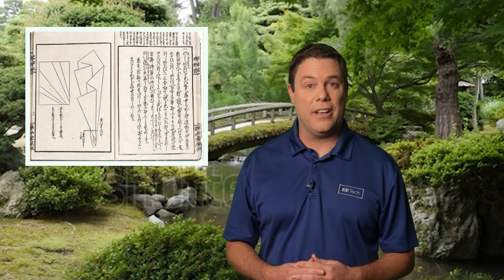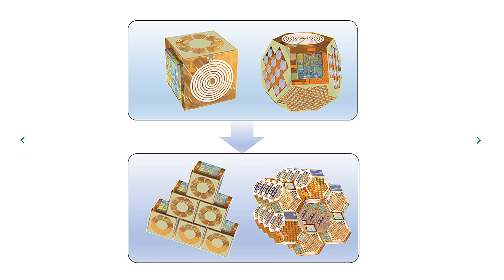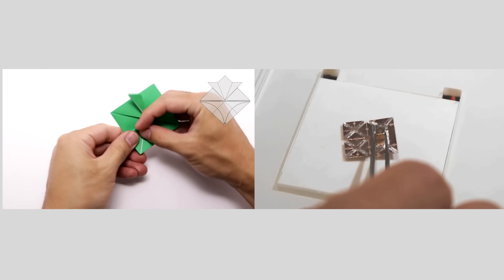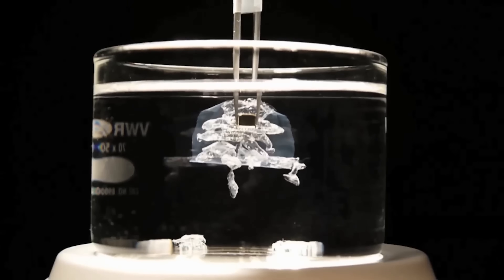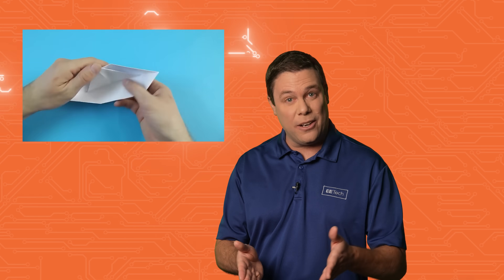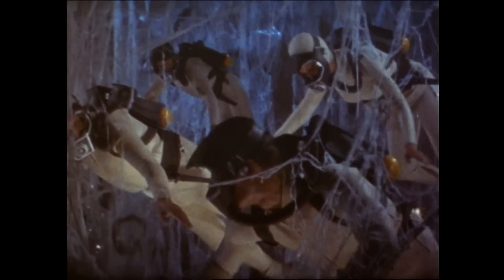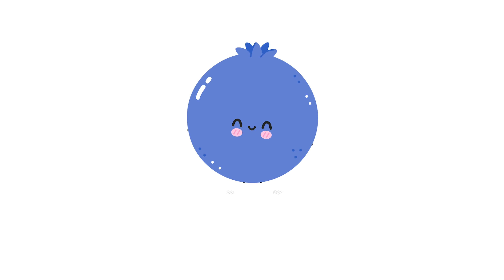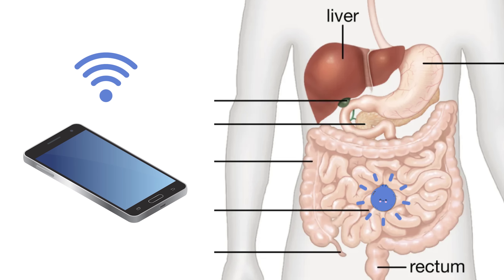AAC Spotlight | Ep.16 | Bioelectronics: SMARTLETs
We take a look at some incredible advancements in bioelectronics that could reshape healthcare!
0:00 Intro
0:19 Origami SMARTLETS for health
1:23 Ingested Bioelectronics
2:47 Outro